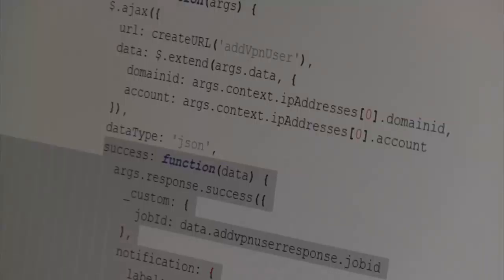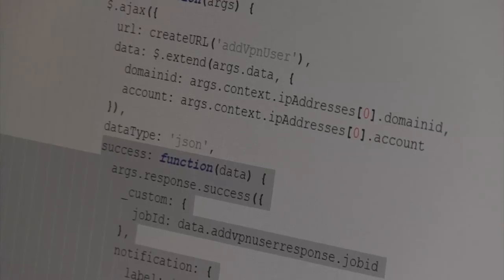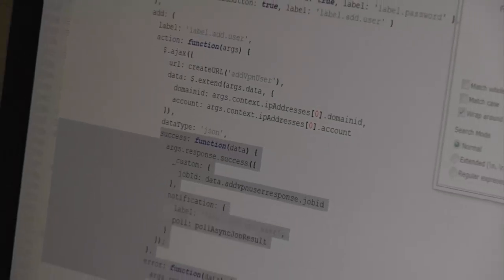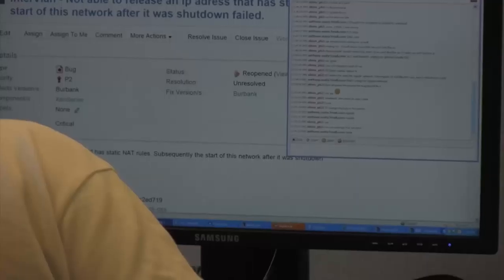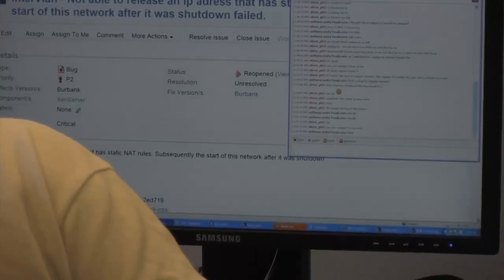2013 SouthEast LinuxFest - Joseph Ottinger - Alcyone - Raspberry Pi Music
2013 SouthEast LinuxFest
Joseph Ottinger - Alcyone - A Raspberry Pi Path To Music